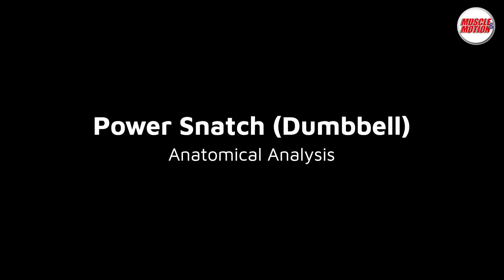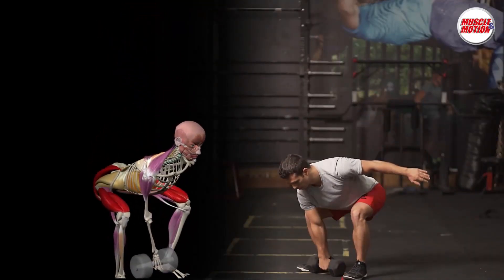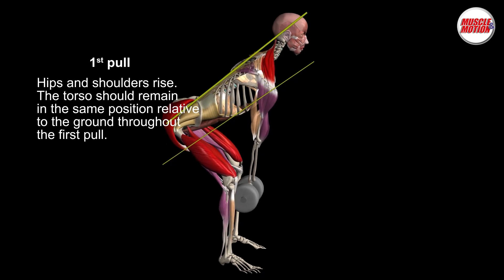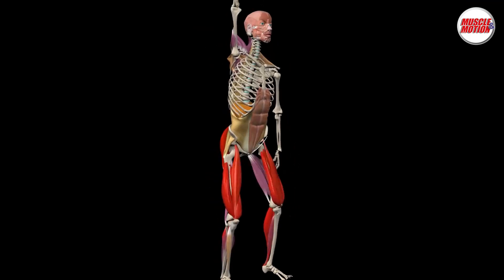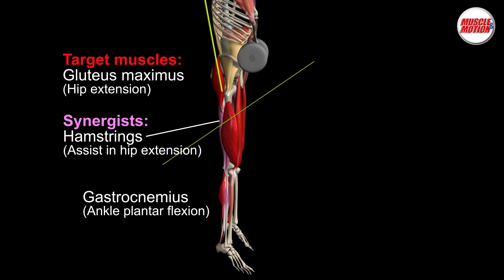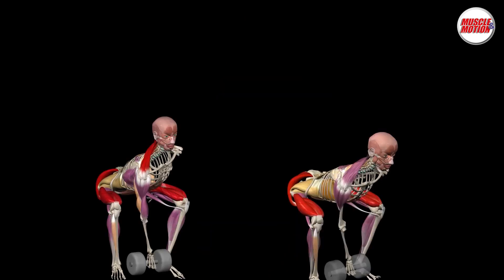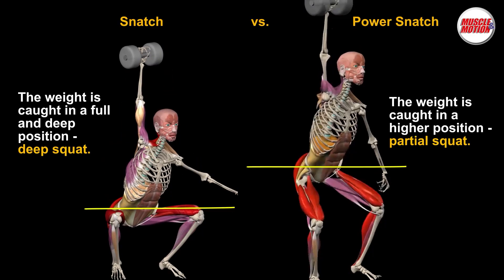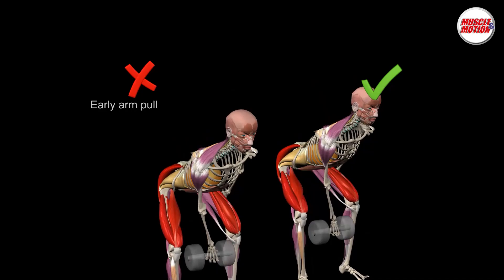Master the Single-Arm Dumbbell Power Snatch: A Comprehensive Guide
Welcome to Muscle and Motion's detailed tutorial on the Single-Arm Dumbbell Power Snatch!

This video is your ultimate guide to mastering one of the most dynamic and power-focused exercises in strength training.
The single-arm dumbbell power snatch is not just about lifting weights; it's about how quickly and forcefully you can move that weight with explosive power.

🔥 What You'll Learn:

- The fundamentals of the single-arm dumbbell power snatch.
- The difference between strength and power, and why both are crucial.
- A step-by-step breakdown of the exercise, including the first and second pulls.
- Key muscles targeted: Gluteus maximus, quadriceps femoris, hamstrings, gastrocnemius, upper trapezius, erector spinae, and the rotator cuff muscles.
- Common mistakes to avoid, such as early arm bend, and tips to keep your form perfect.

Try Muscle and Motion apps and online courses today on all devices! Apps:

Online Courses:
Join 6.5 million followers worldwide.